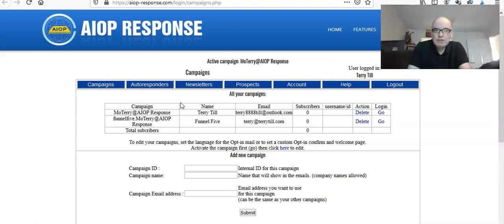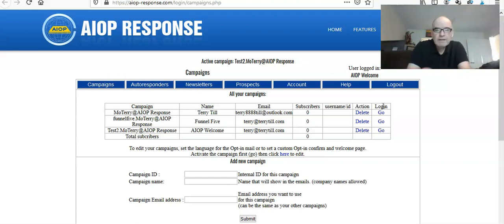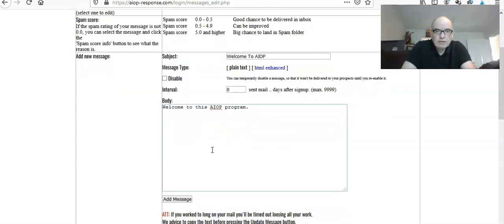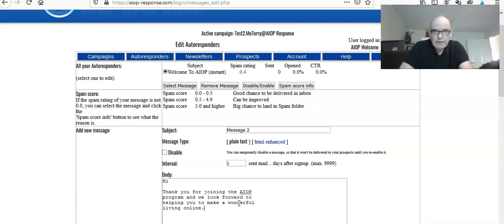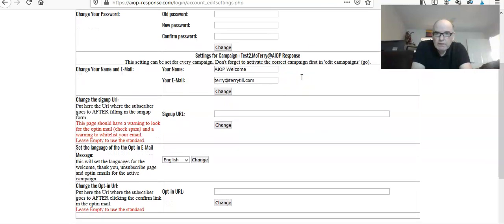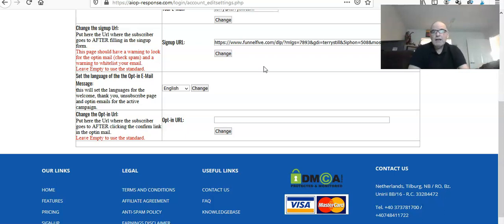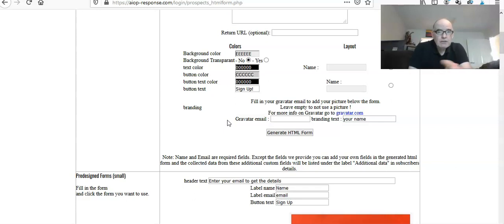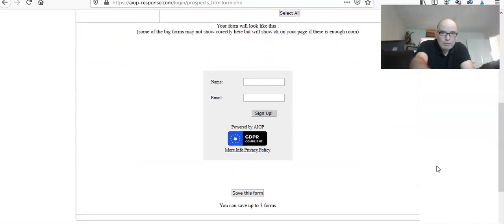How to create 🔥🔥🔥All In One Profits🔥🔥🔥 campaign and auto responder email sequence & HTML code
How To creare All In One Profits campaign and auto responder
email sequence. My basic guide how to set up the campaign and create the html form
to capture email adresses into your All In One Profits auto responder.

Click here for what I do and recommend as my number one way to
work from home full time.

I do not guarantee that you will make money from this, or any of my videos. I’m just showing you different websites and methods that have the potential of making money. Your results may vary.